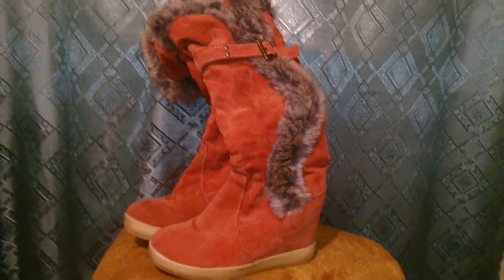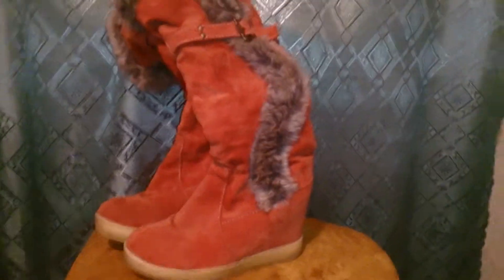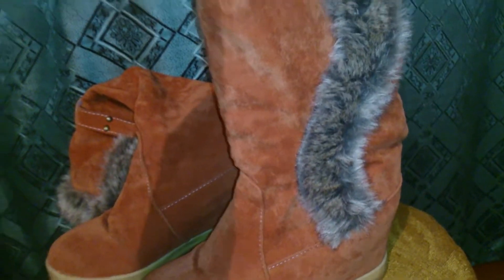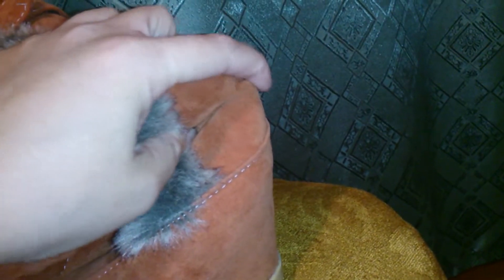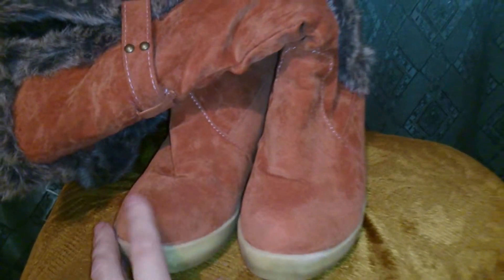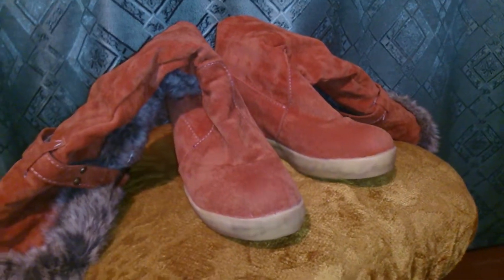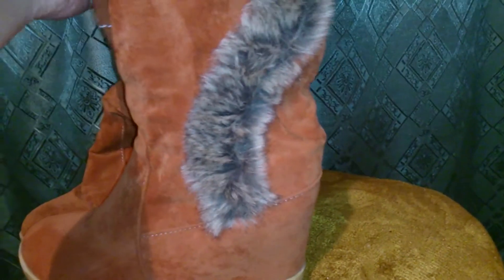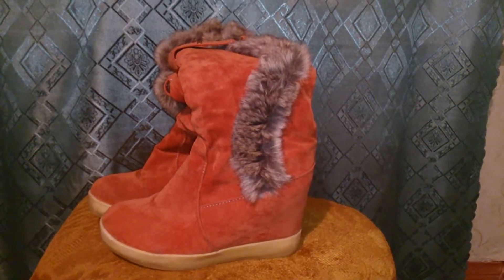Зимние сапоги с AliExpress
Очень теплые и мягкие сапожки. Очень понравились. довольна заказом.